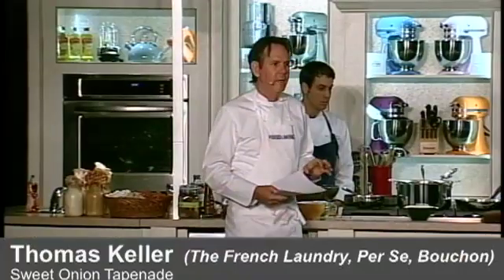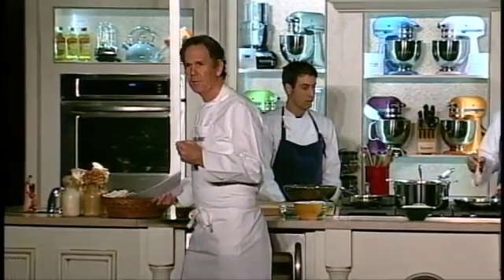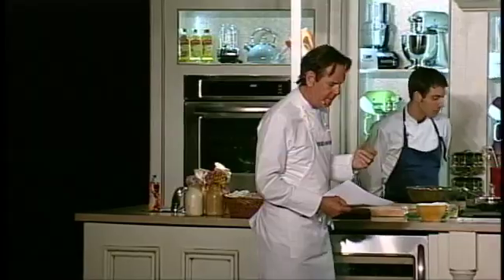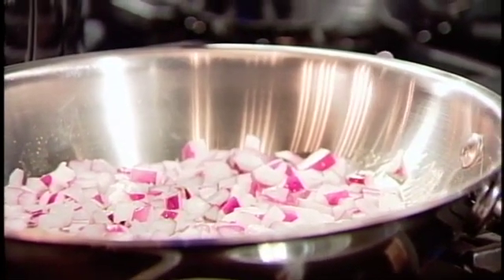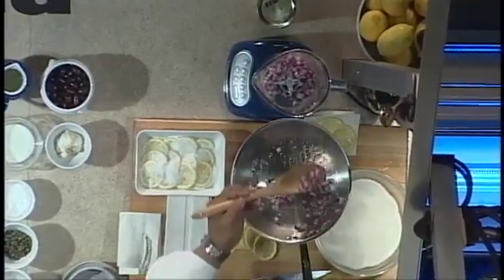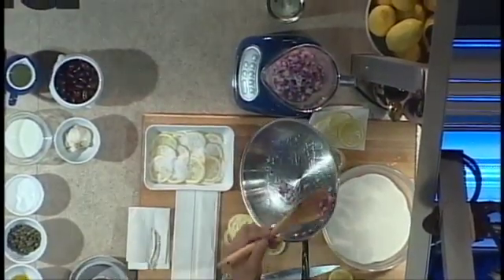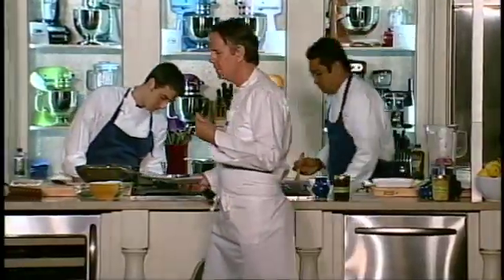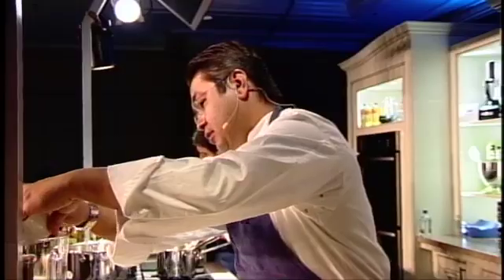Thomas Keller: Sweet Onion Tapenade | Food & Wine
Sweet Onion Tapenade
Thomas Keller (The French Laundry, Per Se, Bouchon)